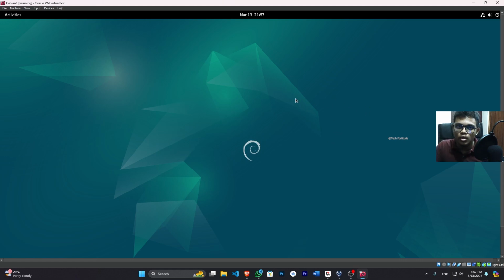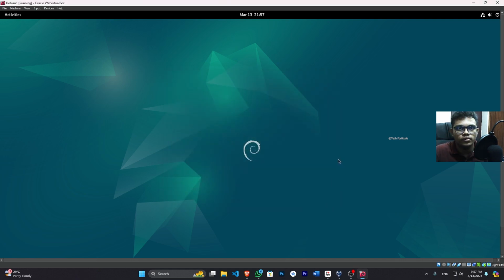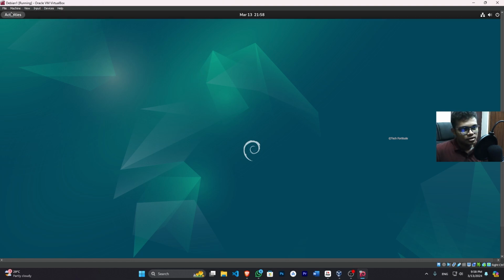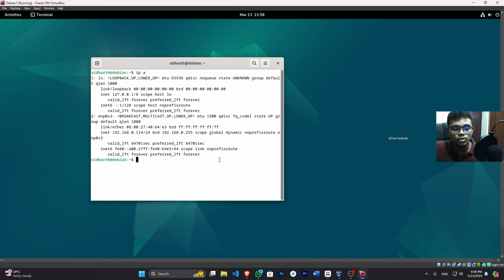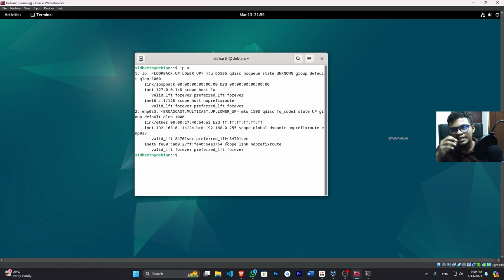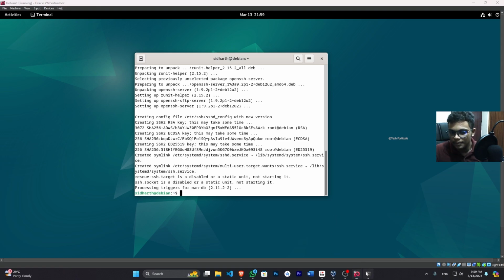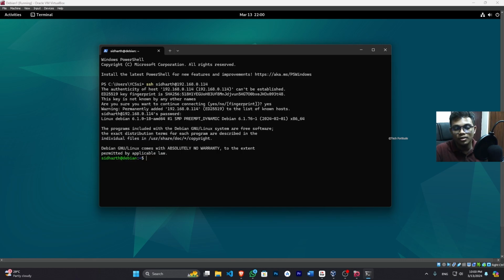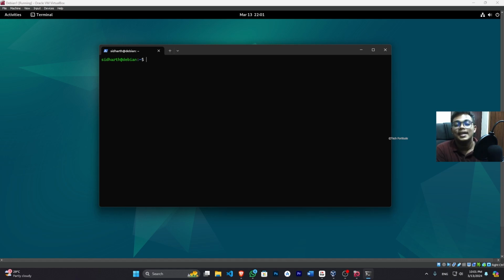How to connect a Linux computer remotely using SSH | *For Beginners* | OPENSSH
hey Guys, In this tutorial, we demystify the process of connecting to a Linux machine remotely using SSH (Secure Shell). SSH is a powerful tool for accessing and managing remote systems securely, and mastering it is essential for any Linux enthusiast or system administrator.

We start by explaining what SSH is and why it's crucial for remote access. Then, we guide you through the step-by-step process of setting up SSH on both the client and server sides. You'll learn how to generate SSH keys, configure SSH for passwordless authentication, and connect to a remote Linux machine using SSH.

Whether you're a beginner looking to learn the basics or an experienced user seeking advanced tips, this tutorial has something for everyone. Join us and unlock the full potential of SSH for seamless remote access to your Linux systems!